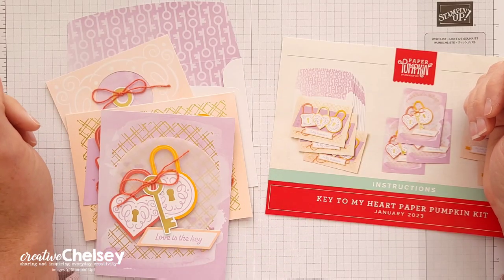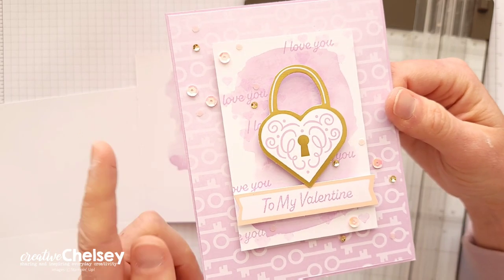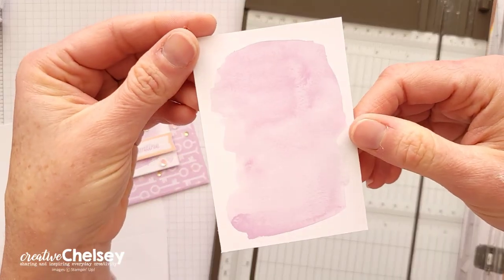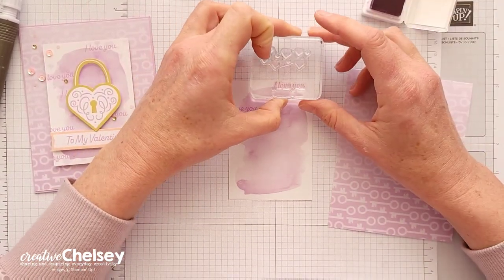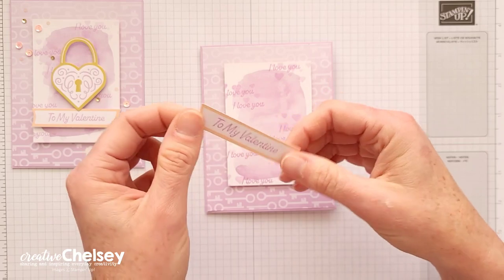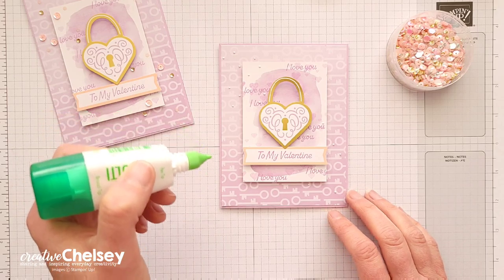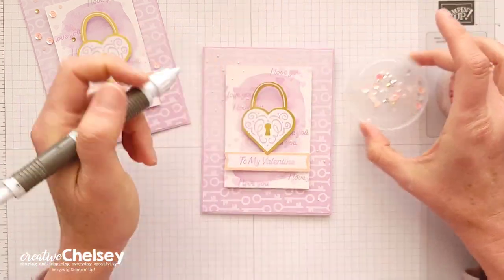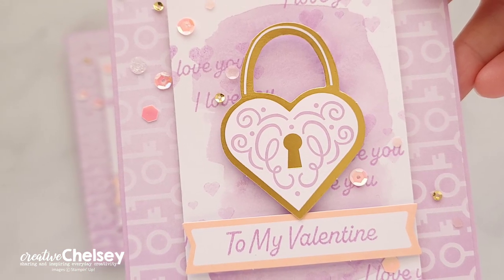To My Valentine Handmade Card - January 2023 Paper Pumpkin - Key To My Heart - Alternative Idea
To My Valentine Handmade Card - January 2023 Stampin' Up! Paper Pumpkin - Key To My Heart - Alternative Idea

Welcome to Paper Pumpkin Week here at Creative Chelsey. I love getting my Paper Pumpkin Kit every month and creating fun alternative projects using the supplies in the kit. Today I am sharing my fourth alternative idea using the January 2023 Paper Pumpkin Kit – Key To My Heart.

This kit comes with everything you need to make 9 Valentines Day Theme Greeting Cards, 3 in three different designs. This kit is filled with so many fun images & patterns. I like how the lock & key idea is unique and different than the typical Valentines Hearts.
What I like to do is use the supplies in the kit along with some other products and create different or alternative projects. Today I am sharing with you this quick monochromatic card. I love the little touches of gold mixed with the soft purple Fresh Freesia Color.

It is Paper Pumpkin Week here on Creative Chelsey. This is the first alternative this week. If you would like to see all my alternatives check out the playlist

Want to see everything in this month’s kit? Watch me UNBOX this month’s Paper Pumpkin Kit

AND for the first time ever, we’ve got a coordinating die add-on! These dies pair perfectly with the stamp set in the Sunshine & Smiles Paper Pumpkin kit!
Available for purchase on now:
Sunshine & Smiles Dies
Item Number: 162486
Item Price: $6.00
while supplies last

Coordinating Products for the February 2023 Paper Pumpkin Kit
• Rain Or Shine Specialty 12" X 12" (30.5 X 30.5 Cm) Designer Series Paper [160540] $15.00

Fresh Freesia Cardbase 5 ½” x 8 ½” scored at 4 ¼”
For Everything Sequins